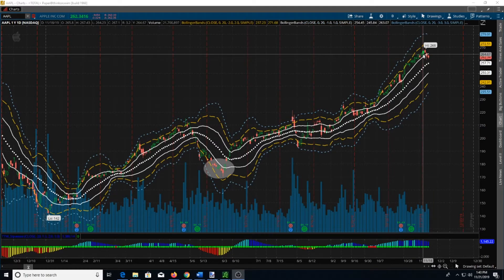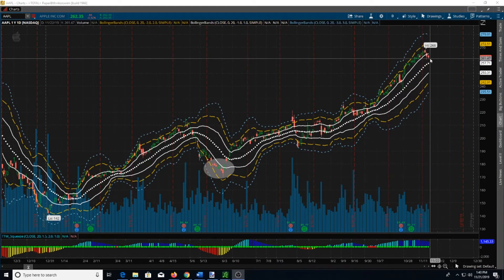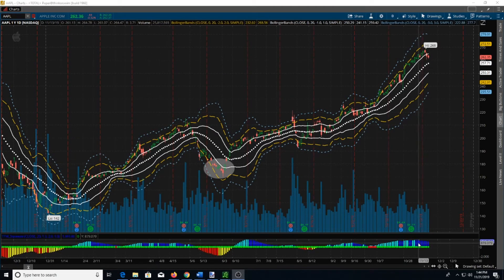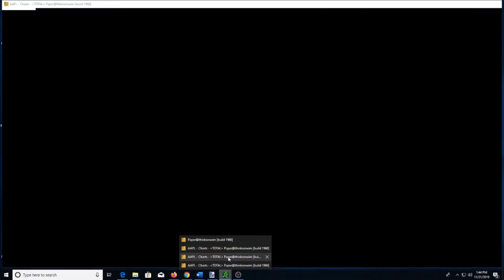AAPL - Why an Iron Condor was the right here.